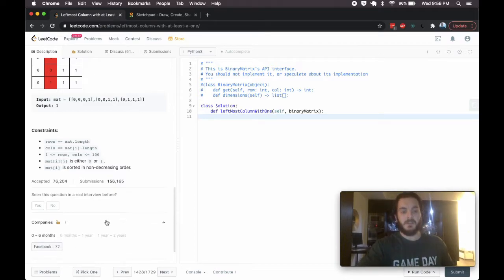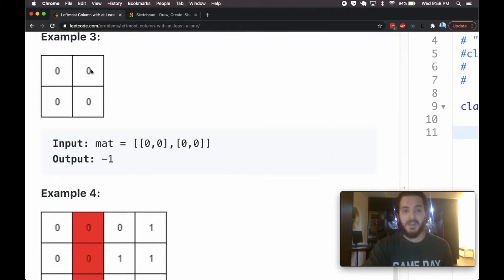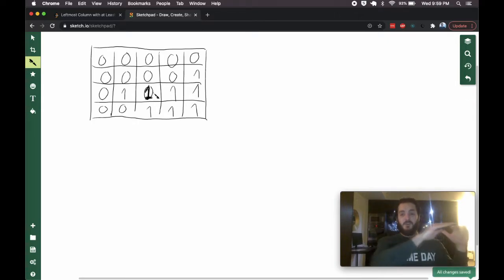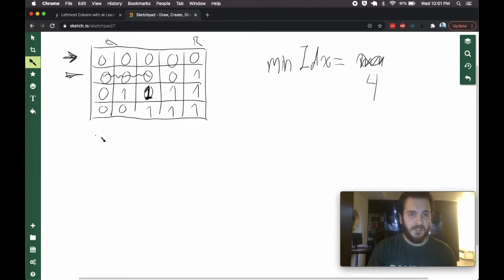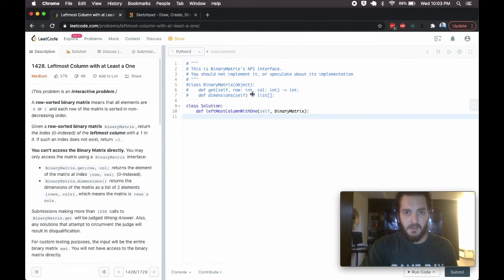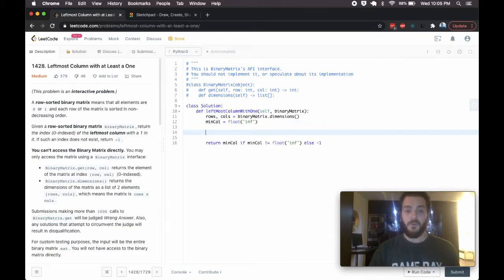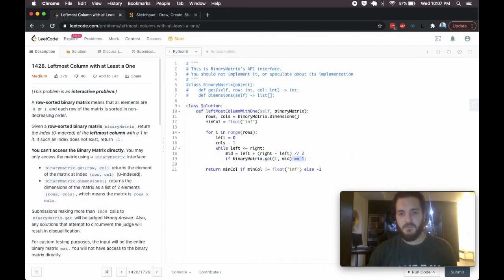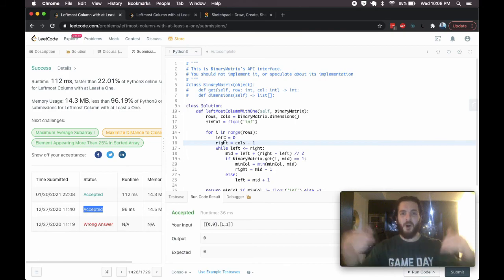LEFTMOST COLUMN WITH AT LEAST A ONE (Leetcode) - Code & Whiteboard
One of Facebook's most popular problems in the past 6 months!

Let me know if you have any questions down below :)